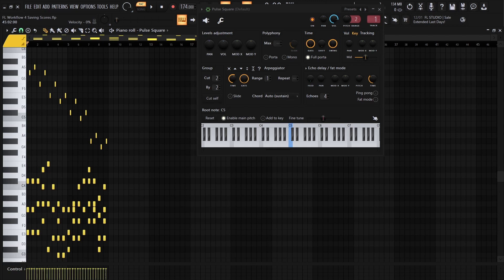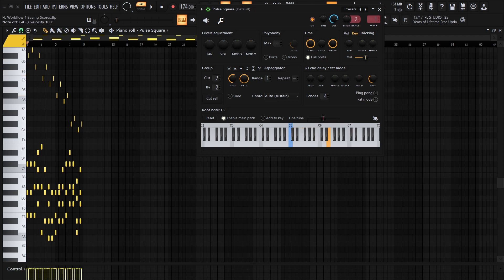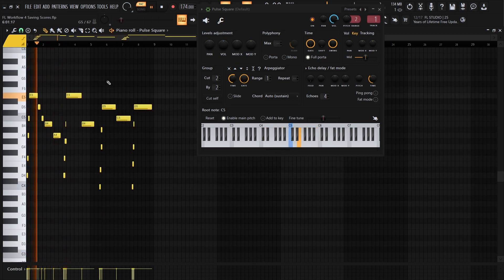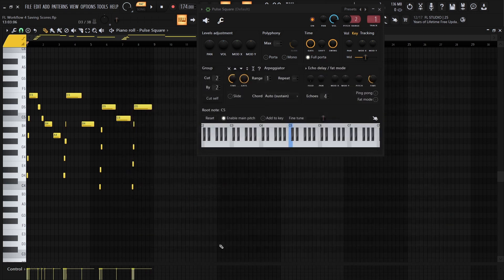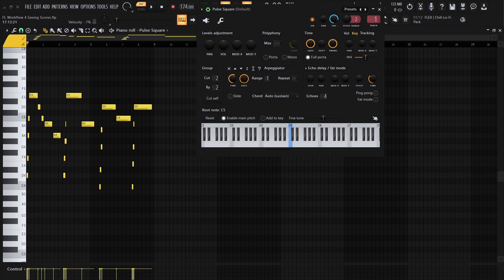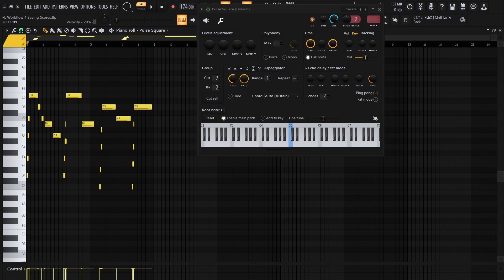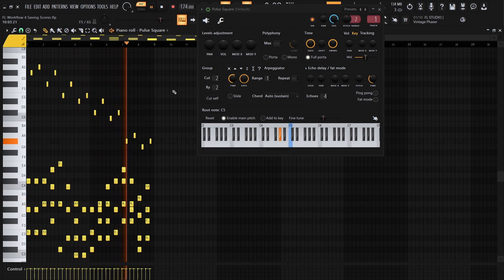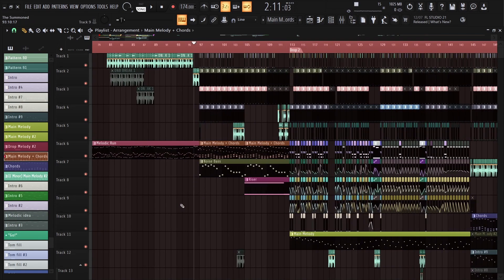Why Scores in FL Studio Are Useful | FL Studio Workflow 4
In this video I go over scores in FL Studio and why they're handy.
0:00 Intro
0:04 What is a score
0:10 How scores can be used
0:20 How dump score log works
1:46 Saving your scores as you write
2:36 Out of context melody & chords
3:00 In context melody & chords
3:16 Outro